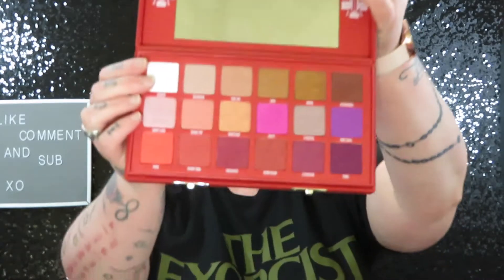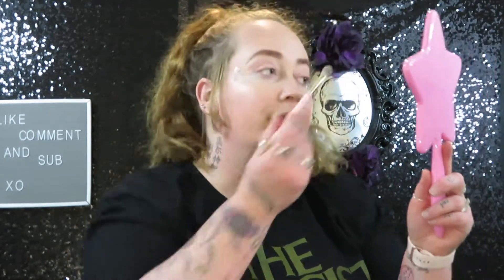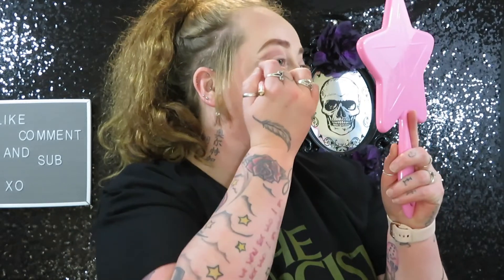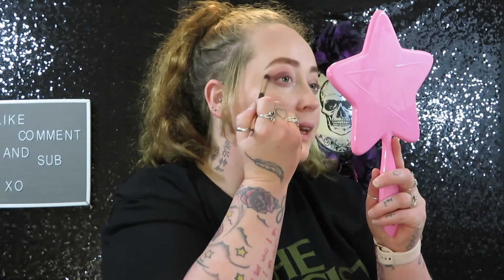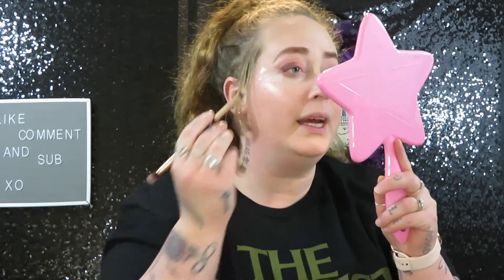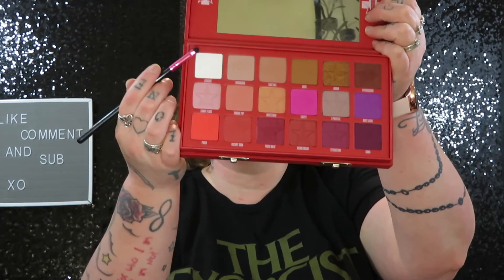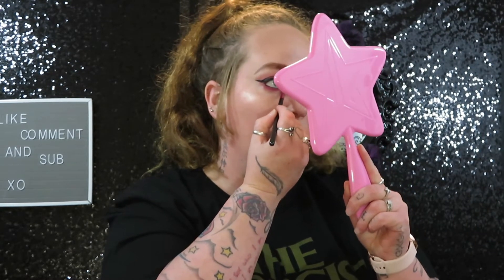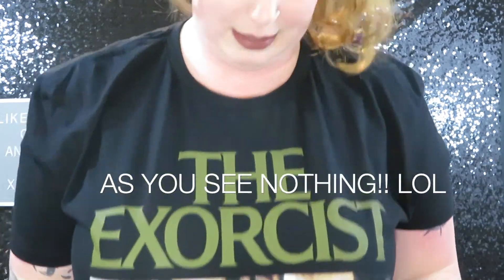GRWM!! TBT! Eye shawdow pallete look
so i think im gonna start doing this tbt pallette looks let me know if yall would like to keep seeing these videos and as always ill see u very soon in my next video... XOXOXOXO
      REMEMBER YALL ARE BEAUTIFUL & STAY TRUE TO YOURSELF!